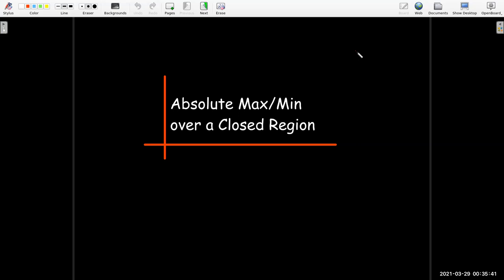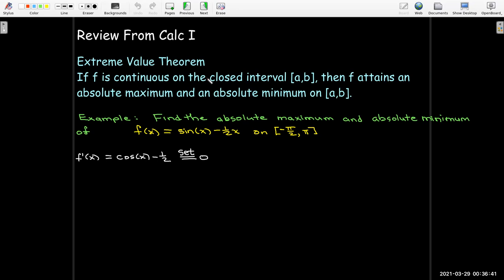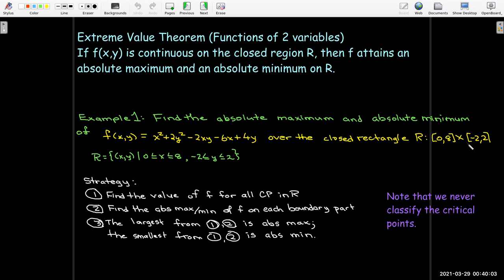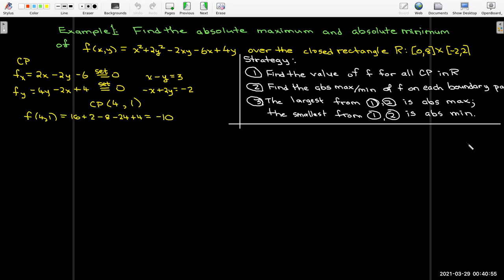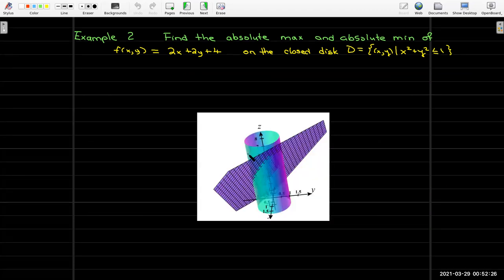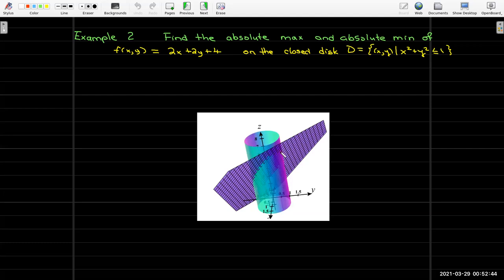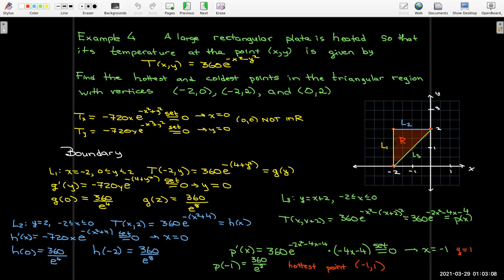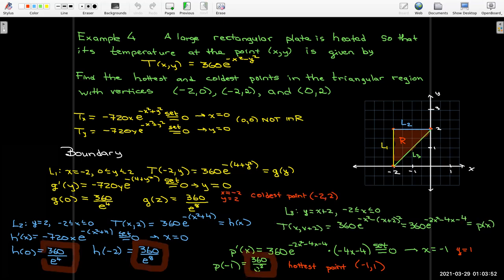Absolute Max/Min Over a Closed Region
We develop a strategy for finding the absolute maximum and absolute minimum values of a function of two variables over a closed region.